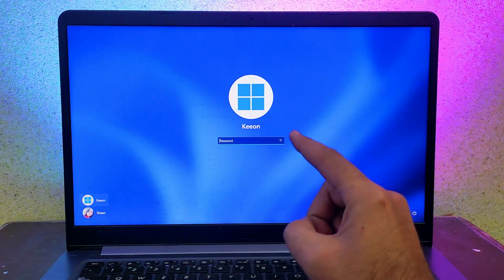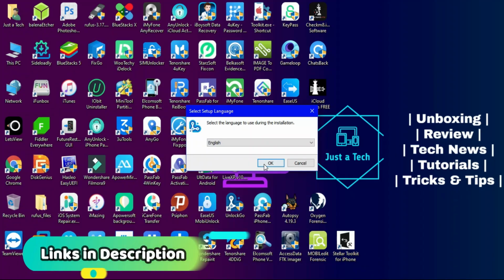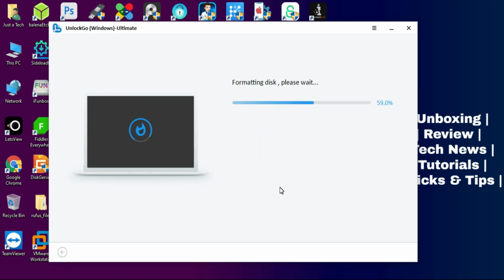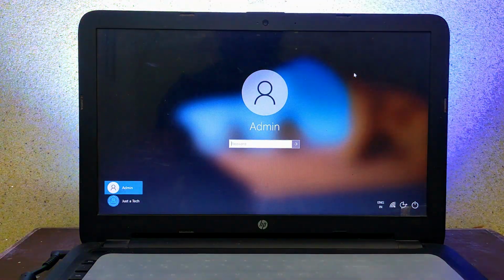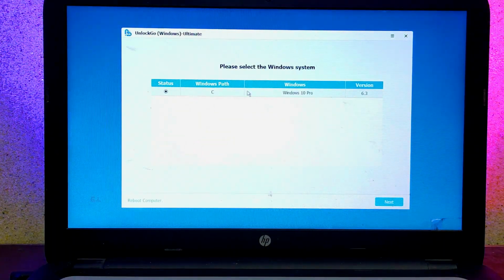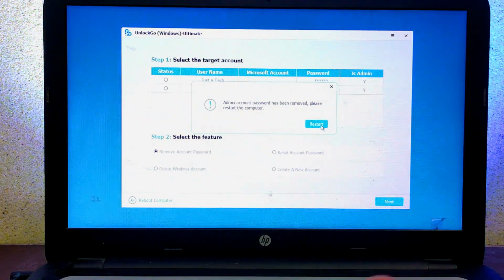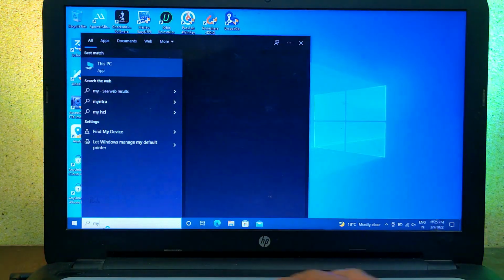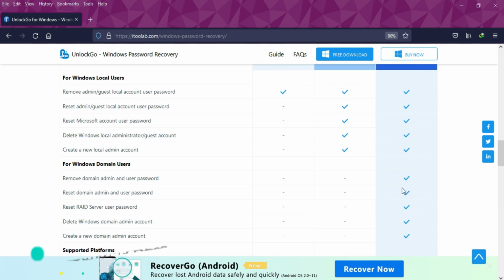Unlock/Reset Windows 11 Forgotten Password Without Data Loss | Reset Window 11/10/8/7 Admin Password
(Ad) Forgot your Windows or Domain account password? Reset or change it with UnlockGo - Windows Password Recovery

By Justatech
By iJustatech
By iamjustatech